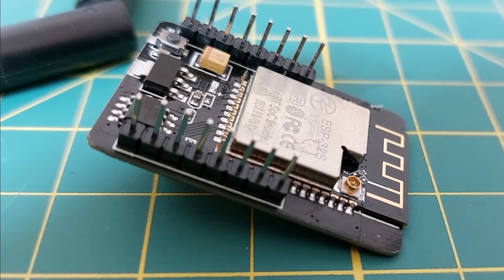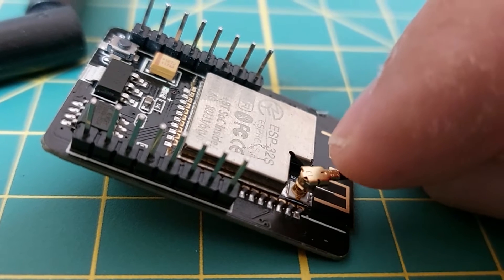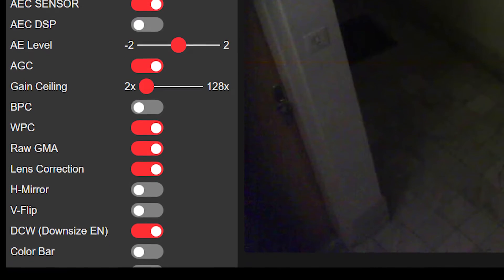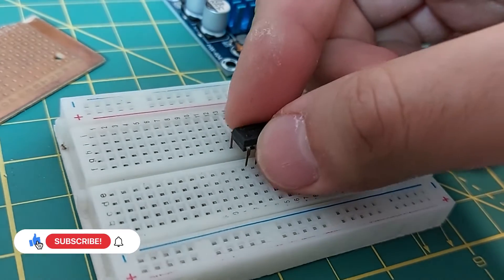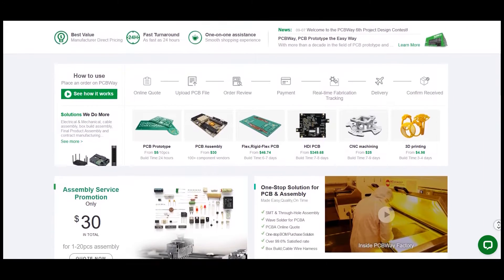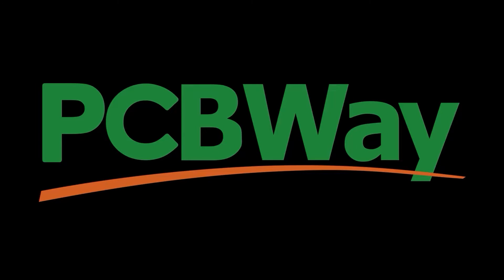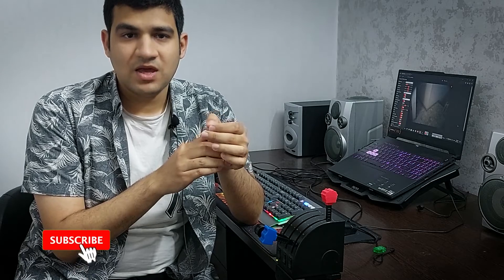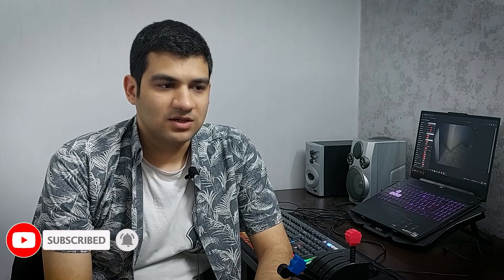Build the Cheapest Security Camera With esp32cam .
I made many videos about security cameras, all of them were wireless and with ESP32 modules. But I made this one by accident and thought it might be good to share its video.